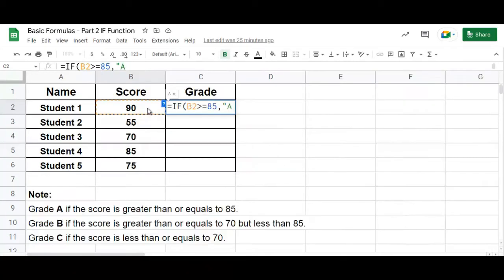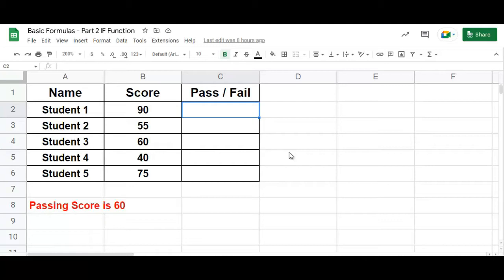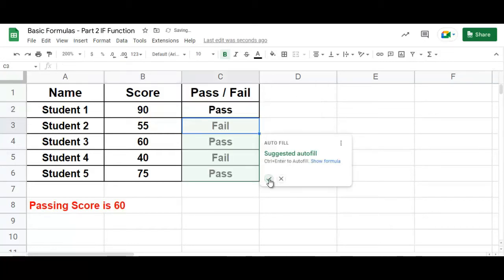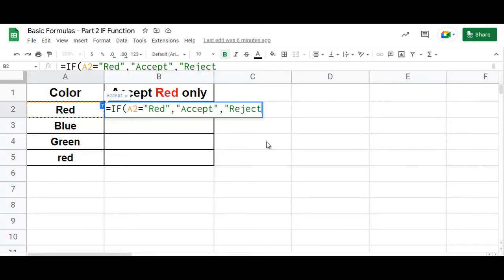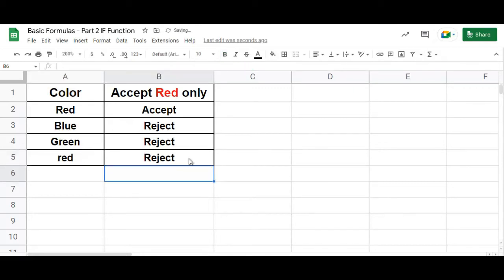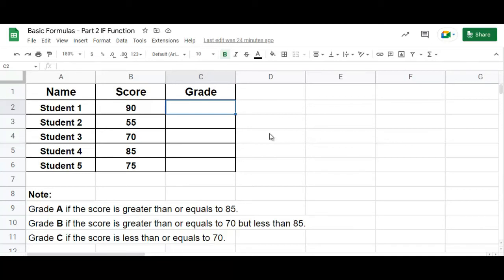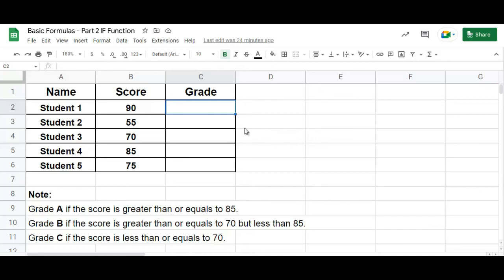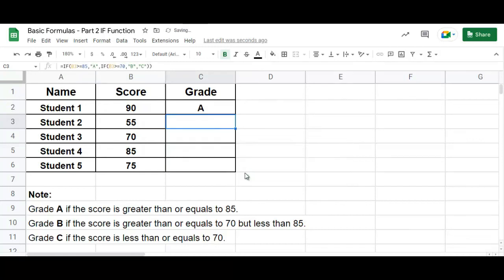Google Sheets Tutorials (IF Function) Part 2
In this video, I give you some examples of using IF Function in Google Sheets. IF Function allows you to make logical comparisons between a value and what you expect. You can compare numbers or words. You can also test multiple criteria and increases the number of possible outcomes by creating an IF Function inside of another (nested IF Function).